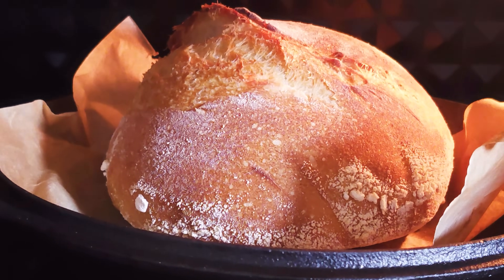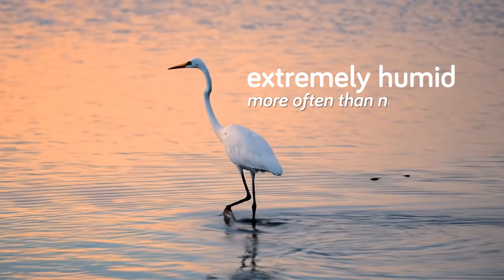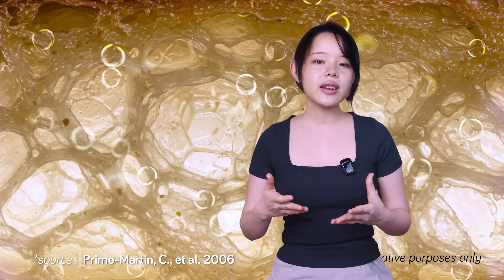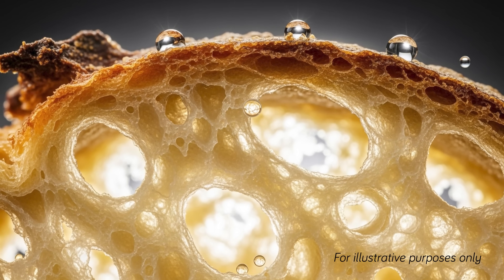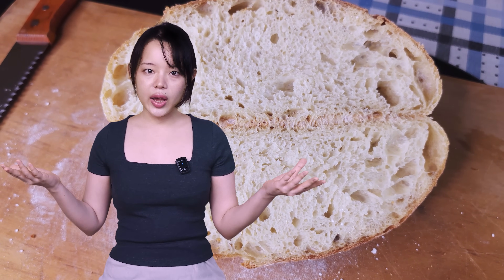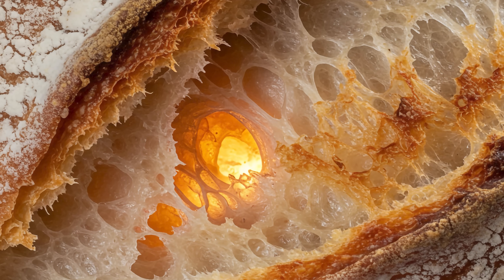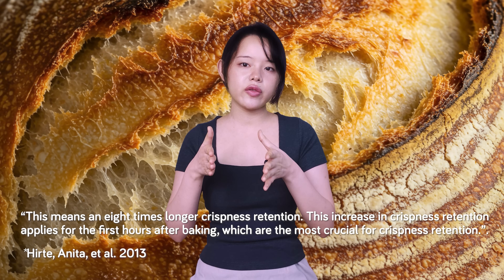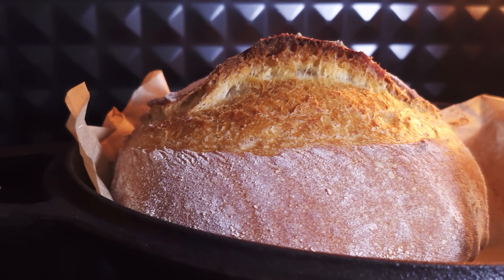Are These The Real Secrets to Crispier Bread? | The Science of Crispy Bread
The triumphant sound of a cracking bread crust is pure magic, but often, that magic fades too quickly. If you've ever been frustrated by your crispy crust turning rubbery, especially in humid conditions, this video is for you! Join me as I explore the scientific reasons behind the loss of crispness and reveal easy, science-backed techniques you can use at home to prolong that glorious crunch. From thermal shock to using preferments, we're uncovering all the secrets to a longer-lasting crispy crust. Watch the video for more!

Chapters
0:00 Opening
1:00 Introduction
2:55 History
3:31 Cripisness and VOCs
3:41 What causes the loss of crispiness?
4:38 Water Gradient
5:50 A lot of Research

References
1** Primo-Martin, C., et al. "The role of the gluten network in the crispness of bread crust." Journal of Cereal Science 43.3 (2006): 342-352.
*Ref. Primo-Martin, C., et al. 2006
2** Primo‐Martín, C., and T. Van Vliet. "Sensory crispness of crispy rolls: Effect of formulation, storage conditions, and water distribution in the crust." Journal of food science 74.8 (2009): S377-S383.
*Ref. Primo‐Martín, C., and T. Van Vliet. 2009
3** Primo-Martín, C., et al. "Bread crispness and morphology can be controlled by proving conditions." Food Research International 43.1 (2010): 207-217.
*Ref. Primo-Martín, C., et al. 2010
4** Hirte, Anita, et al. "Cracks in bread crust cause longer crispness retention." Journal of Cereal Science 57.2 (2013): 215-221.
*Ref. Hirte, Anita, et al. 2013
5** Hirte, Anita, et al. "Control of crust permeability and crispness retention in crispy breads." Food research international 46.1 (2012): 92-98.
*Ref. Hirte, Anita, et al. 2012
6** Zadeike, Daiva, et al. "Comparative study of ciabatta crust crispness through acoustic and mechanical methods: Effects of wheat malt and protease on dough rheology and crust crispness retention during storage." LWT 89 (2018): 110-116.
*Ref. Zadeike, Daiva, et al. 2018
7** Besbes, E., et al. "Characterizing the cellular structure of bread crumb and crust as affected by heating rate using X-ray microtomography." Journal of Food Engineering 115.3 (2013): 415-423.
*Ref. Besbes, E., et al. 2013
8** Dessev, Tzvetelin, et al. "Influence of baking conditions on bread characteristics and acrylamide concentration." Journal of food science and nutrition research 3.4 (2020): 291-310.
*Ref. Dessev, Tzvetelin, et al. 2020
9** Besbes, Emna, et al. "Water vapor transport properties during staling of bread crumb and crust as affected by heating rate." Food research international 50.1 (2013): 10-19.
*Ref. Besbes, Emna, et al. 2013
*Ref. John S. Allen, 2012
11** Jourdren, Solenne, et al. "Effect of bread crumb and crust structure on the in vivo release of volatiles and the dynamics of aroma perception." Journal of Agricultural and Food Chemistry 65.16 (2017): 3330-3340.
*Ref. Jourdren, Solenne, et al. 2017
12** Le-Bail, Alain, et al. "Influence of the amount of steaming during baking on the kinetic of heating and on selected quality attributes of bread." Journal of Food Engineering 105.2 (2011): 379-385.
*Ref. Le-Bail, Alain, et al. 2011
13** Altamirano-Fortoul, Rossana, et al. "Effect of the amount of steam during baking on bread crust features and water diffusion." Journal of Food Engineering 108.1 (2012): 128-134.
*Ref. Altamirano-Fortoul, Rossana, et al. 2012